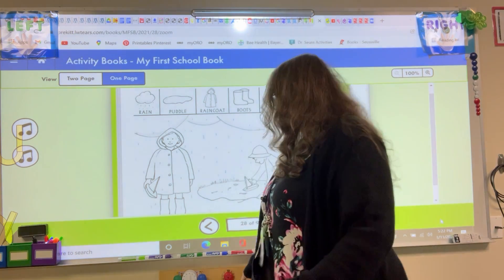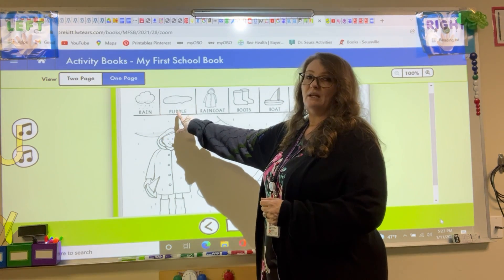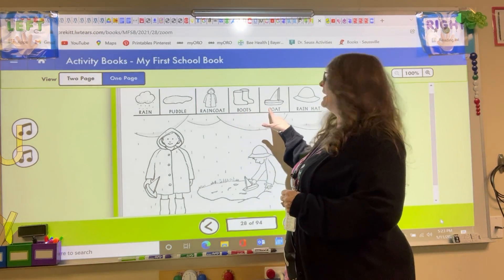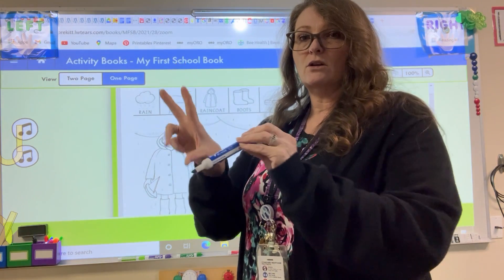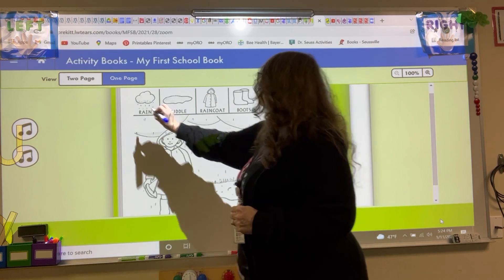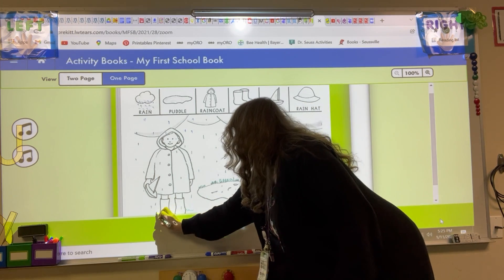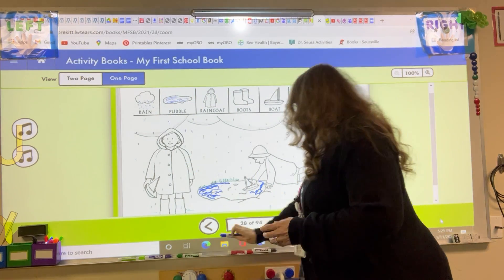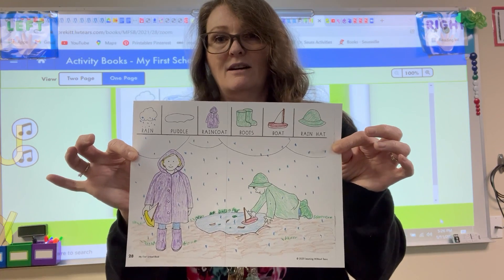Rain Paper Lesson